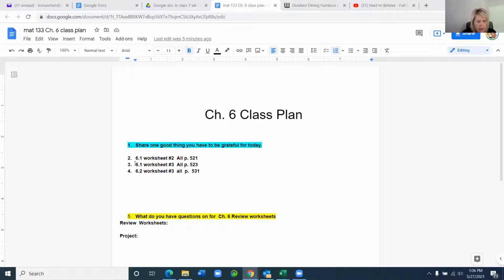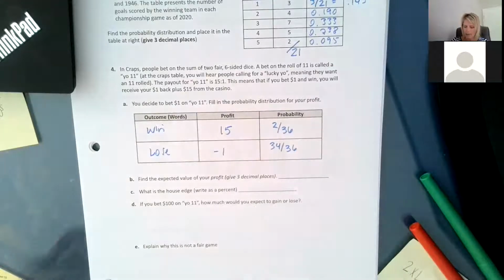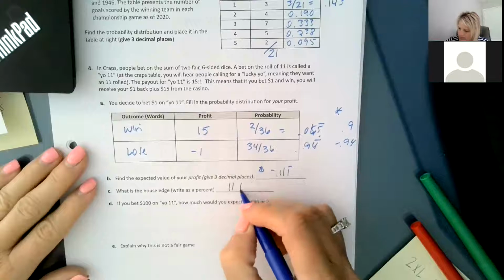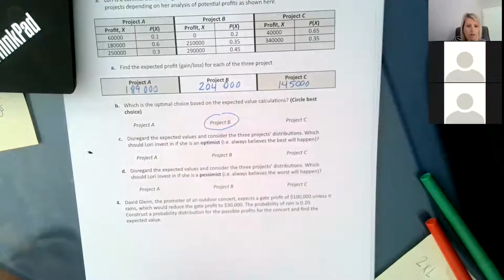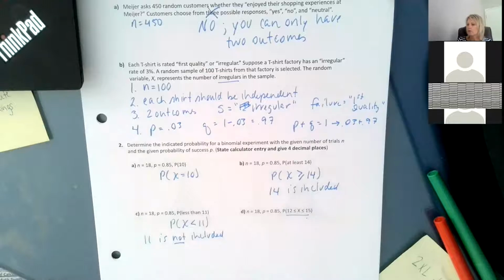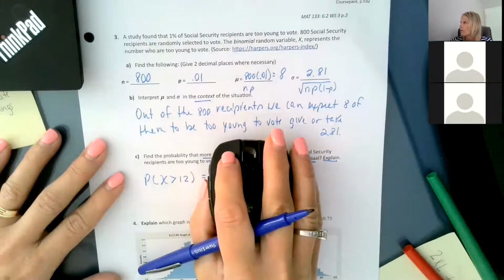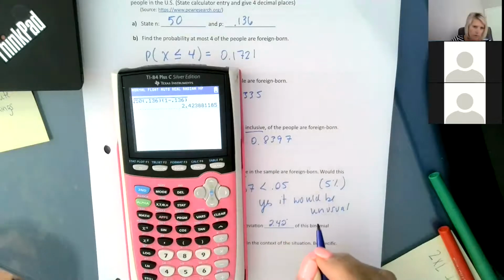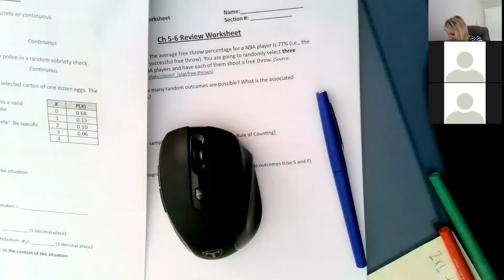mat 133 sp 21 ch 6